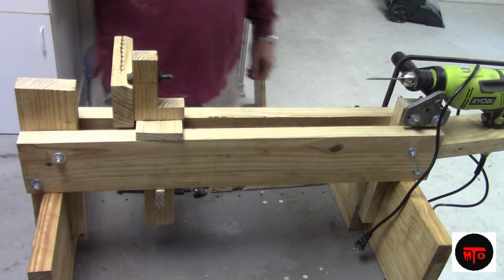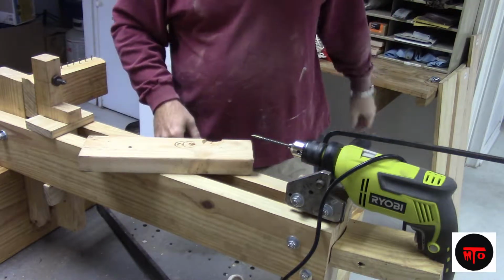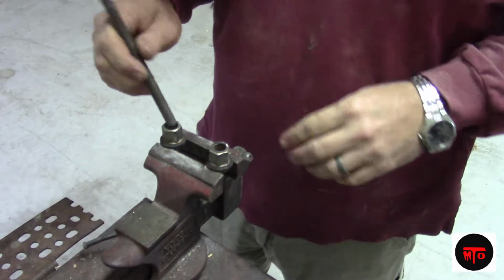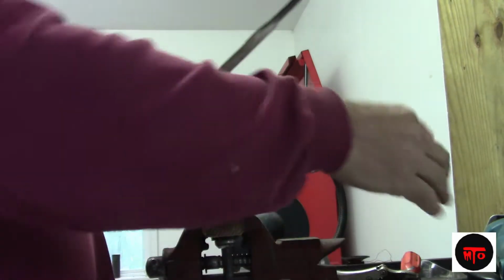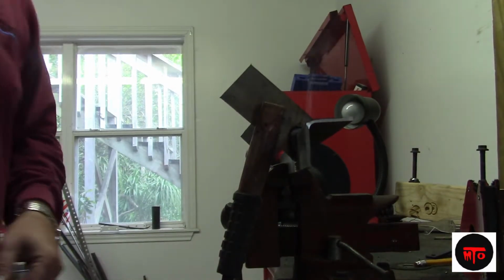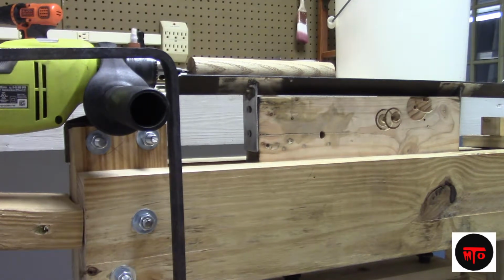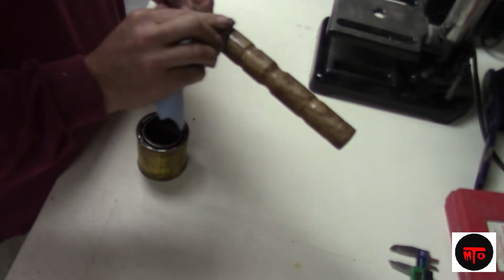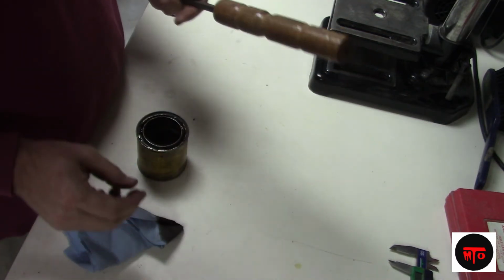Prototype Lathe Jig for setting up between centers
Building a jig to set up a workpiece between centers and testing it out on my prototype wood lathe.  I made a few passes on a test piece just to see how it would work and ended up using it as a handle for one of my files.